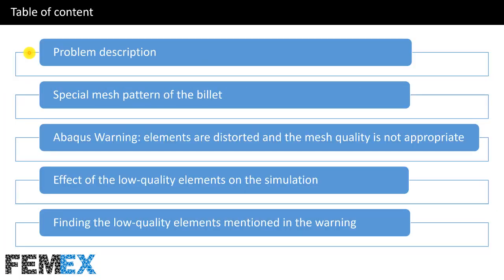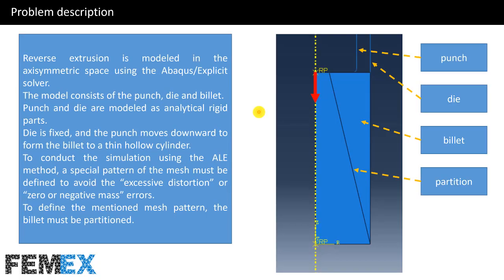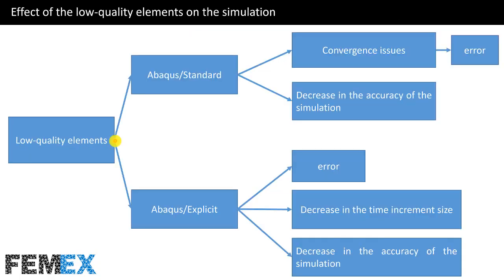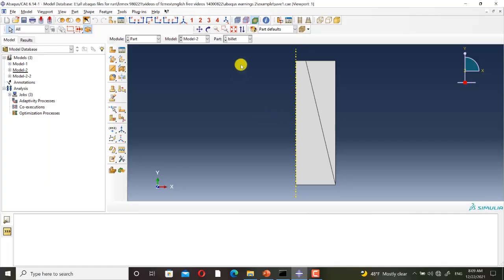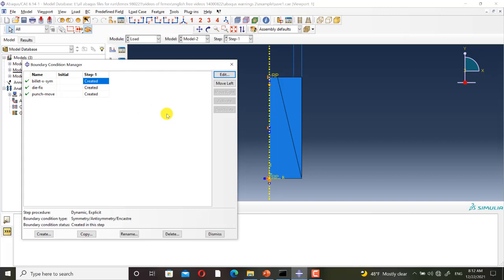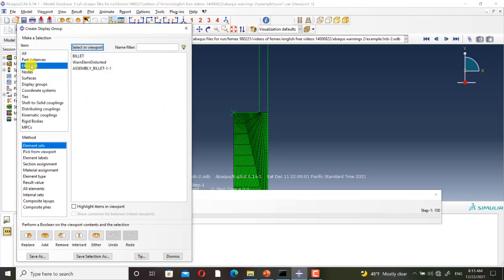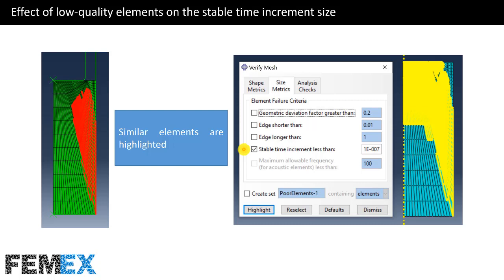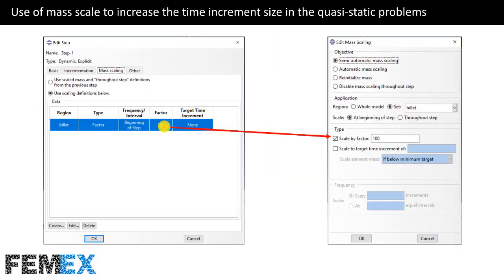Abaqus Warning: elements are distorted and the mesh quality is not appropriate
The simulation procedure starts after job submission. You would probably receive warnings in the job monitor dialog box during the simulation.
Generally, warnings depend on the settings of the model in each of the Abaqus/CAE modules or attached subroutines.
This tutorial focuses on one the most common warnings of the Abaqus and gives you deep insight into the procedure of encountering and troubleshooting it.

table of content:
- Effect of the low-quality elements on the simulation
- Finding the low-quality elements mentioned in the warning
- Main reasons of low quality elements
- Effect of low-quality elements on the stable time increment size
- Use of mass scale to increase the time increment size in the quasi-static problems